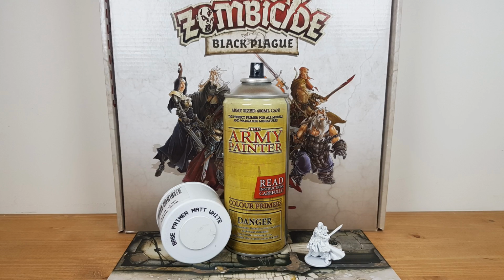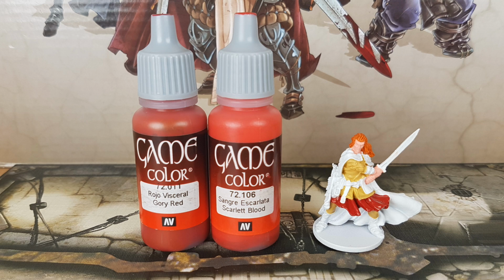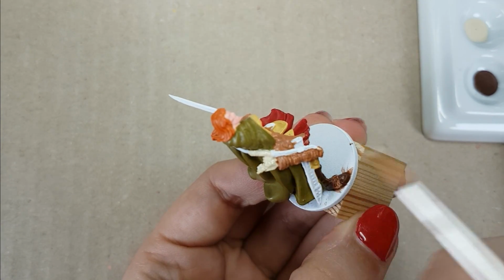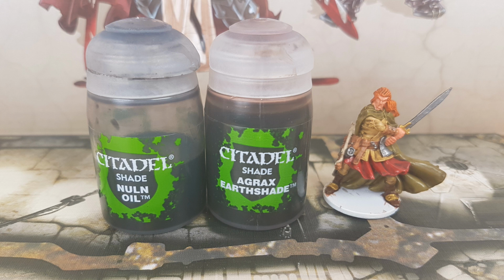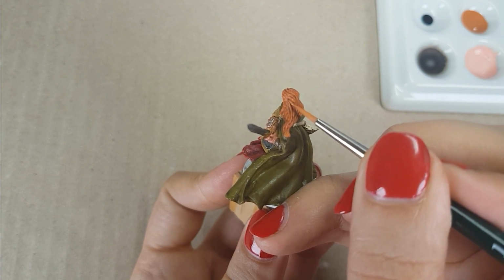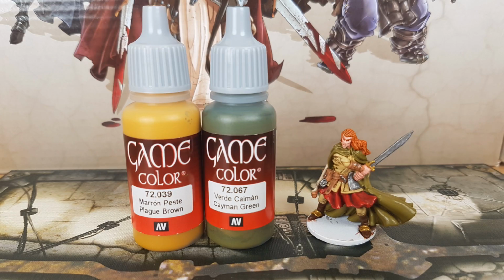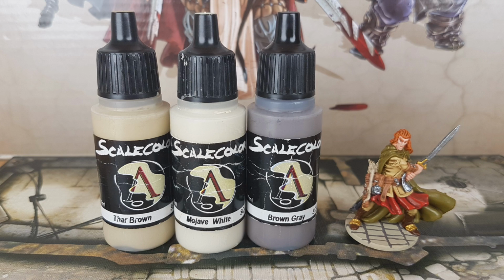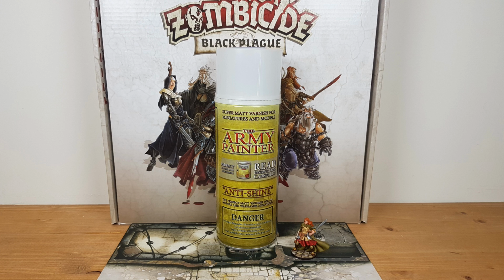Zombicide Black Plague painting - Silas the elf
In this tutorial I will show you how to paint Silas from Zombicide Black Plague. This is a painting tutorial. See below for the colors I use.

Paints:
Matt White - The Army painter (primer)
Rosy Flesh - Vallejo
Pale Flesh - Vallejo
Brown Sand - Vallejo
Black - Vallejo
Off White - Vallejo
Petroleum Gray - Scale75
Plague Brown - Vallejo
Skeleton Bone - The Army Painter
Gory Red - Vallejo
Scarlett Blood - Vallejo
Chink Orange - Scale75
Bosh Chestnut - Scale75
Blackert Brown - Scale75
Bonewhite - Vallejo
Cayman Green - Vallejo
Chainmal Silver - Vallejo
Silver - Vallejo
Polished Gold - Vallejo
Reikland Fleshshade - Citadel
Nuln Oil - Citadel
Agrax Earthshade - Citadel
Mojave White - Scale75
Thar Brown - Scale75
Brown Gray - Scale75
Hykey Yellow - Scale75
Arbuckles Brown - Scale75
Quickshade Strong Tone - The Army Painter
Anti Shine Matt Varnish - The Army Painter

About this video:
In this video MissFlamepaints shows you how to paint Zombicide Black Plague one of the heroes: Silas the dwarf. This is an tutorial about painting Zombicide Black Plague Silas the dwarf.